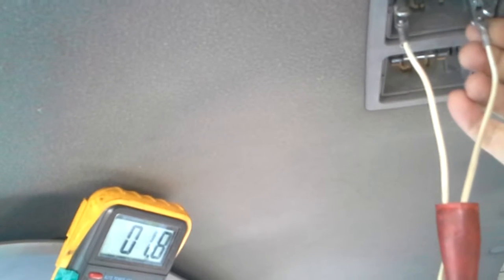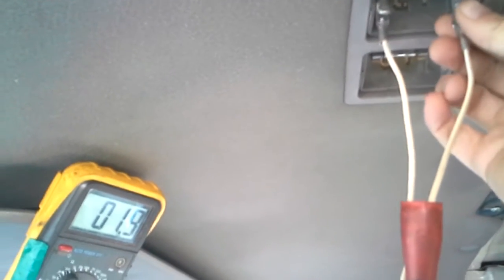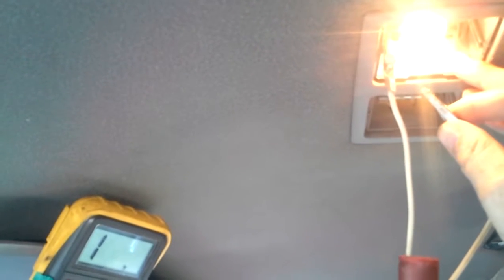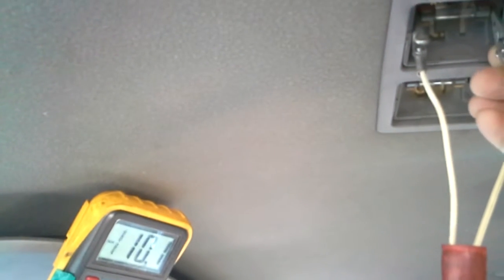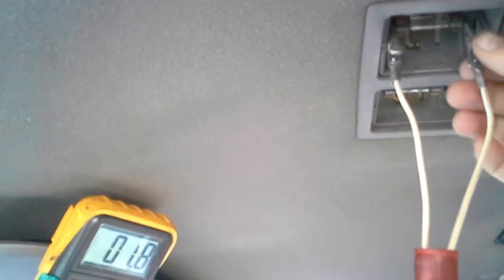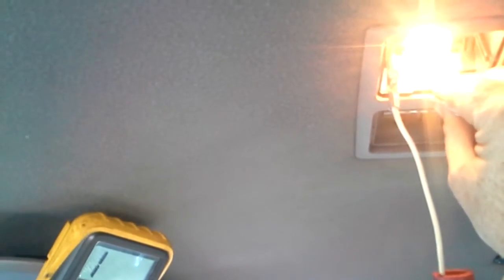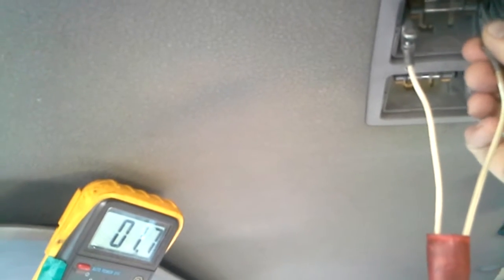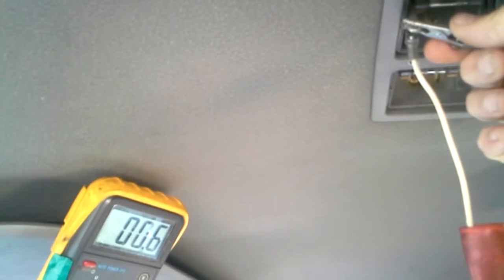Incandescent RAM first experiment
Lightbulbs have memory! Could be used as actual DRAM...

But... This bulb is backwards. The resistance is supposed to *increase* with heat, so it should *decrease* during these experiments. Hmmm.